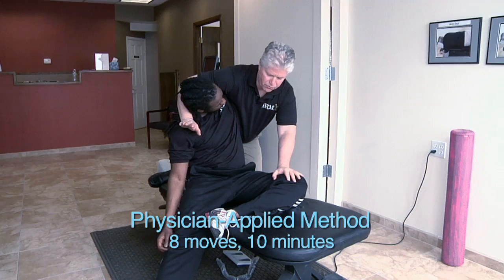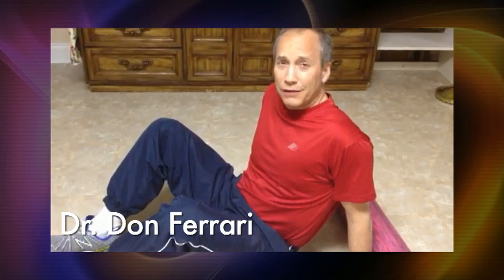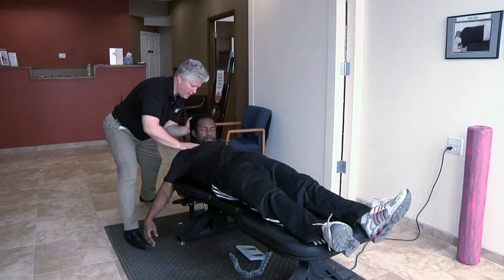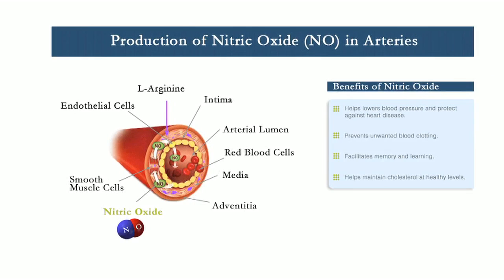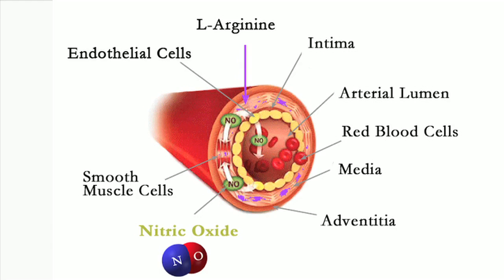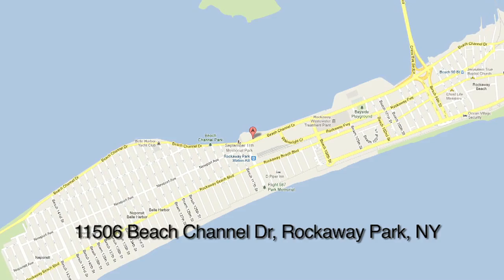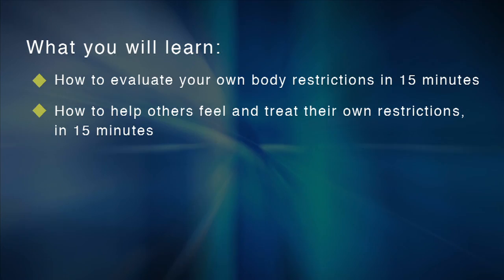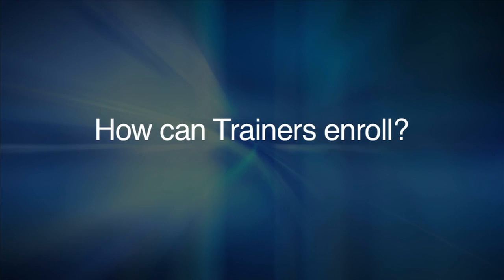Stress Relief Method (SRM) - Are you in The TWIST?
Are you one of the 100+ millions of Americans struggling with pain on a daily basis? If so, you are living in what we call, The TWIST, and may continue to experience back pain, hip pain, ankle, pain, etc. until you address the root cause, which may surprise you.

Many people address their pain with addictive pain pills and/or frequent visits to physicians, such as primary care doctors, chiropractors, massage therapists, physical therapists, orthopedists and many others. Too often people in pain receive temporary relief and only end up masking the problem since the root cause of their pain isn't properly addressed. The Stress Relief Method, developed and offered only by Dr. James Kiernan, is a comprehensive approach to pain and stress relief - and uses an effective 8-move method to address your state in The TWIST.

So if you are one of the 100+ millions of Americans having trouble finding the right wellness platform that reduces doctor visits, saves money, and gives you your life back, then schedule an appointment with Dr. Kiernan. His goal is to provide instant relief and actually reduce the number of doctor visits.

Professional Trainers can also experience the power of the Stress Relief Method (SRM) by becoming certified in the most comprehensive self-treatment program available. The SRM Self-Applied Trainer program meets consumer demand for quick, efficient, and effective stress relief and pain relief methods to use at work, home, or in the gym in 2013.